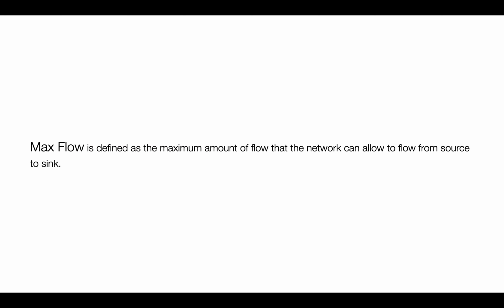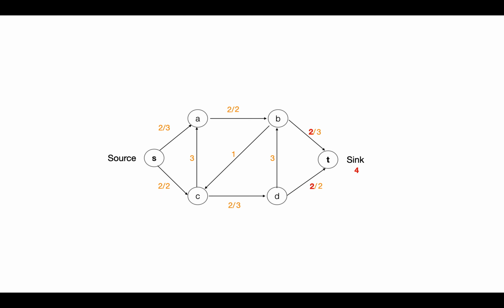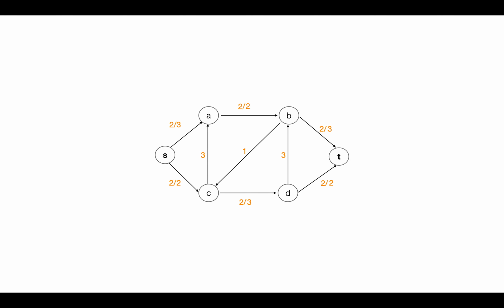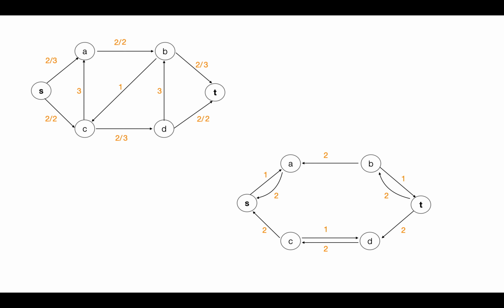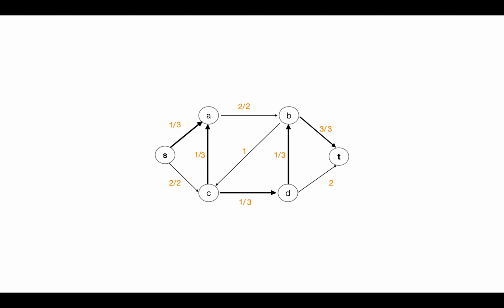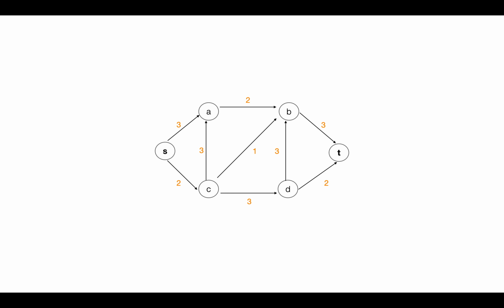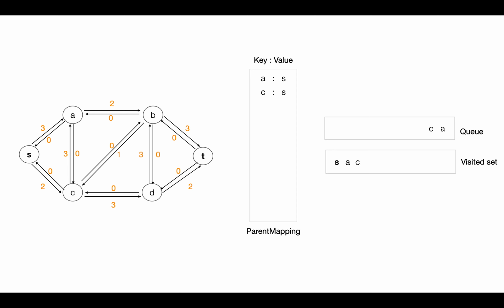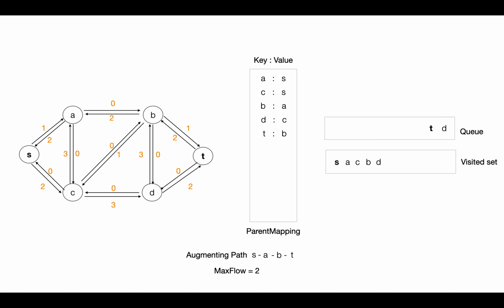Ford-Fulkerson Algorithm For Max Flow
In this video, we will discuss the Ford-Fulkerson algorithm, a greedy algorithm for finding the maximum flow in a network. The algorithm works by repeatedly finding augmenting paths, which are paths from the source to the sink that have unused capacity. The flow along each augmenting path is increased by the amount of unused capacity on the path. The algorithm terminates when there are no more augmenting paths.
In this video, we will discuss the Ford-Fulkerson algorithm in more detail.

ford Fulkerson algorithm
maximum flow
maximum flow problem
ford fulkerson algorithm
augmenting paths
residual graph
algorithms
algorithm
graph algorithm
graph theory
data structure
data structures
data structure algorithms
science
coding
programming
learning,tutorial
tech
technology
trending
stem
basicsstrong